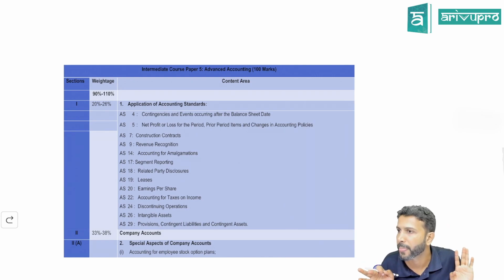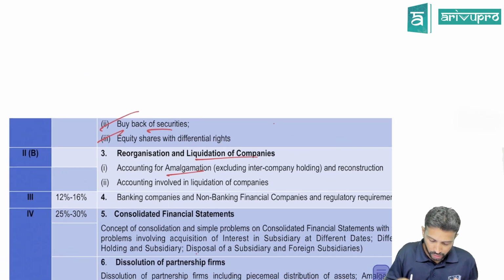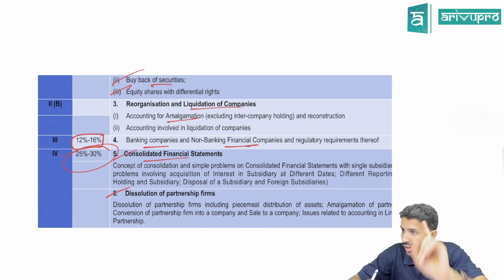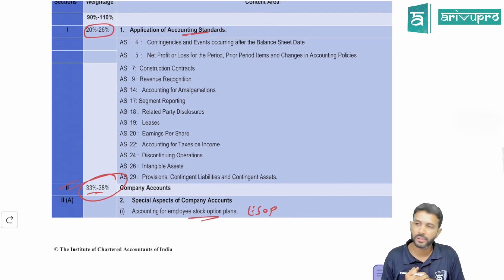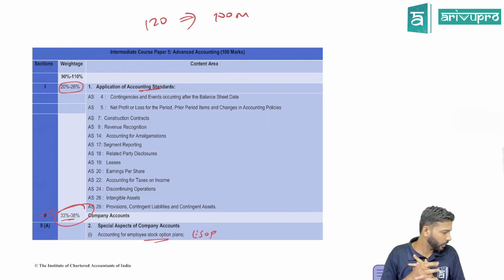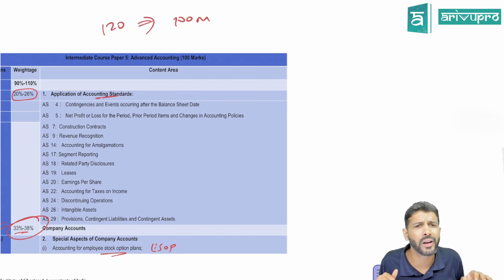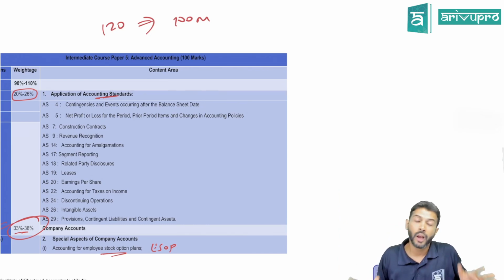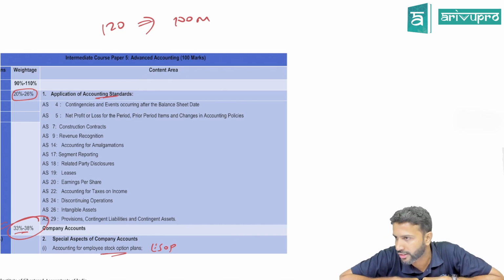Advanced Accounting Last Day Session CA Inter | Preparation Strategy | CA Sandesh | English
This video is for Course on Topic explains, Advanced Accounting Last Day Session, Preparation Strategy

Course: CA Intermediate
Subject: Advance Accounting
Topic: Advanced Accounting Last Day Session, Preparation Strategy